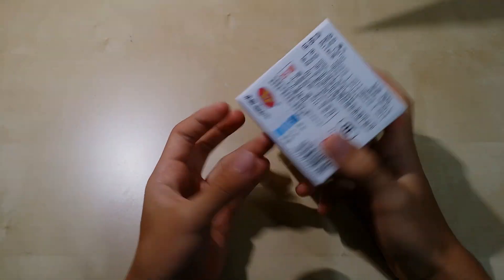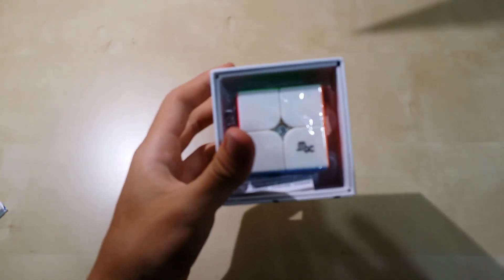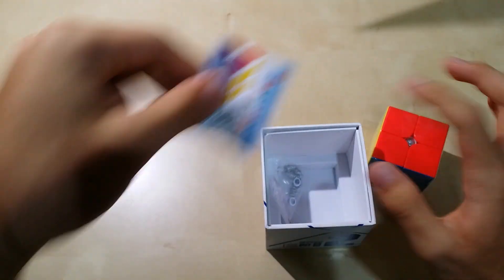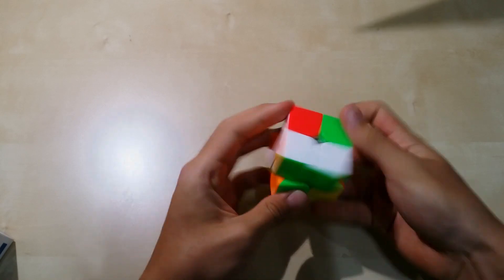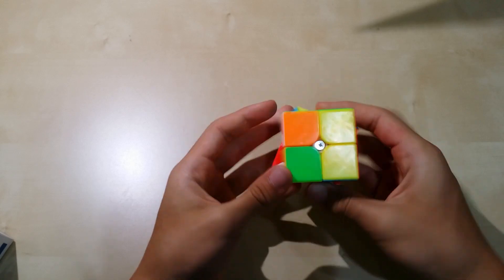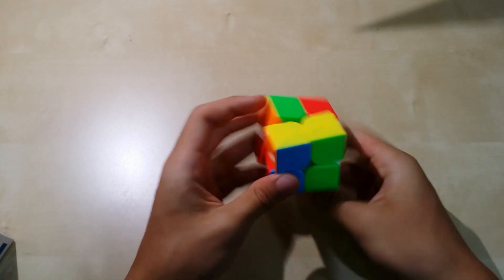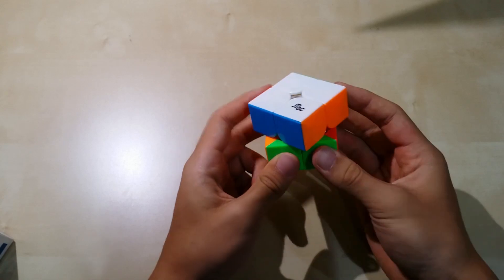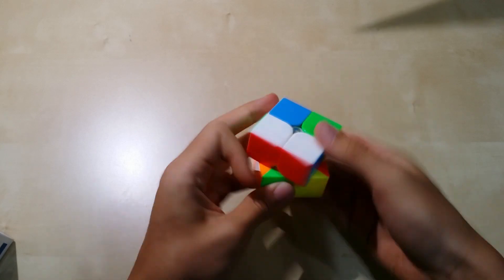YJ MGC 2x2 Unboxing!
This cube was amazing out of the box, it is now my main.